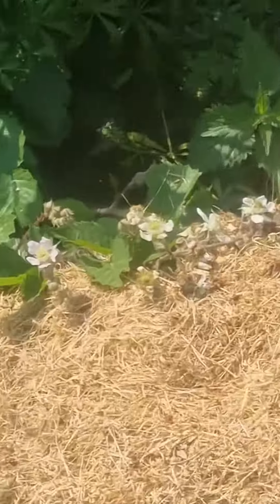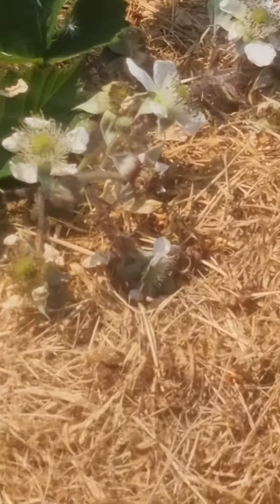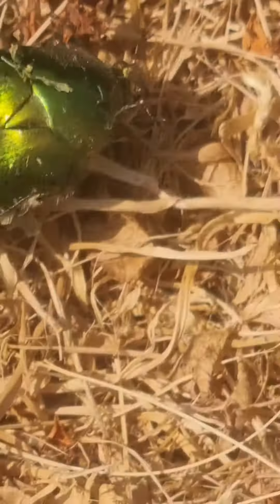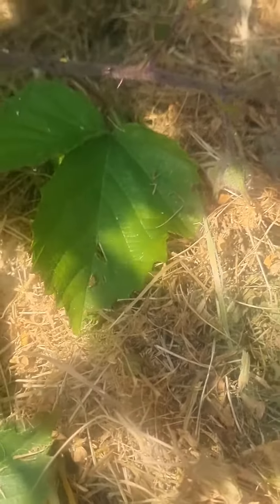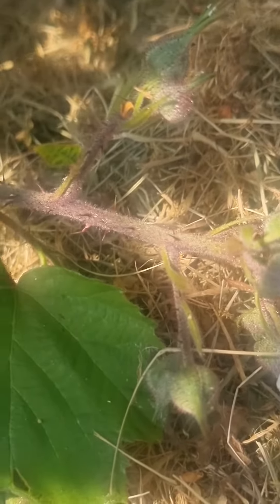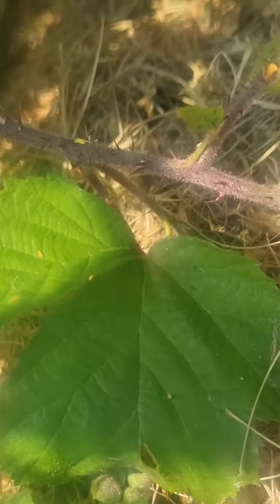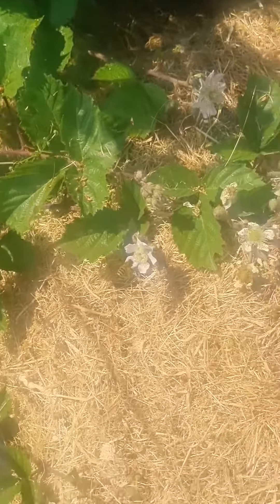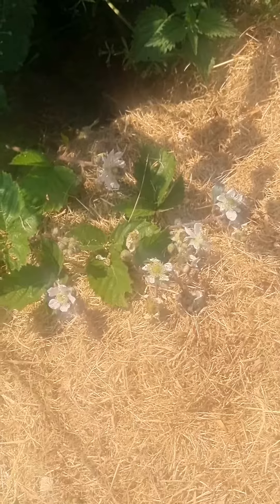Rose chafer,May ,June bug Devon uk